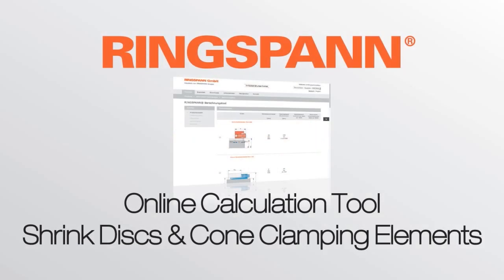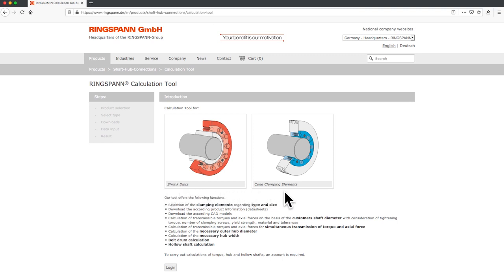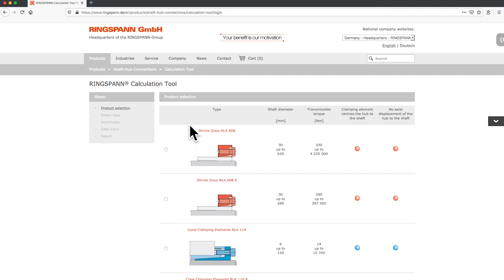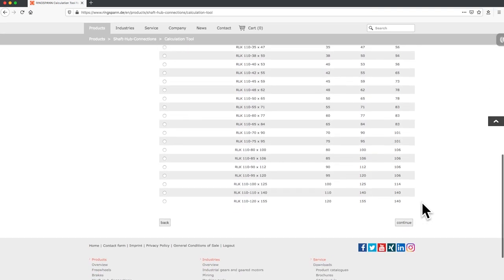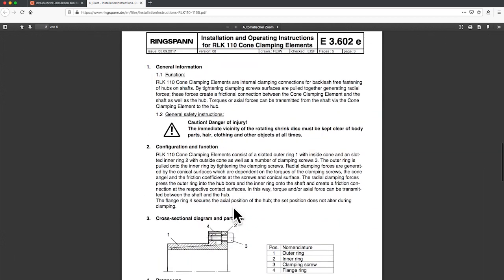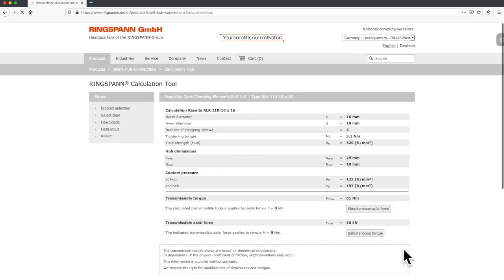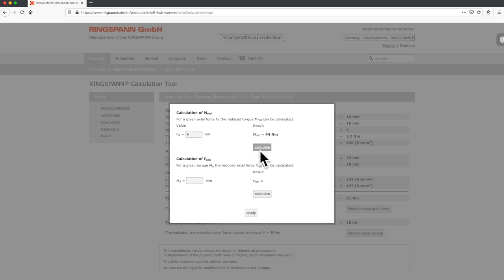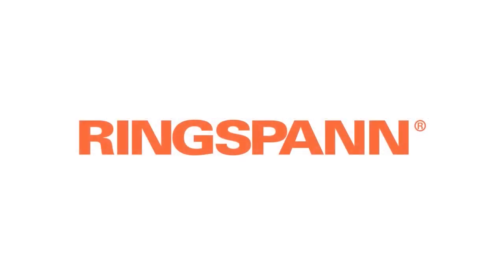Calculation Tool – Shaft-Hub-Connections